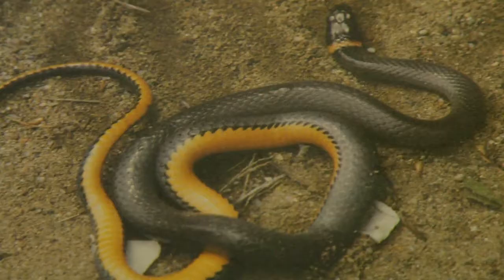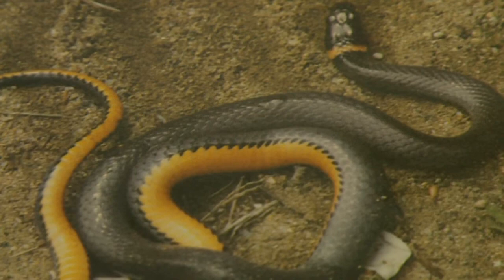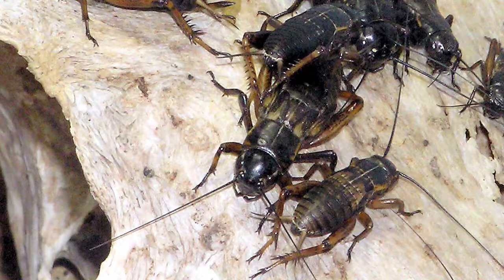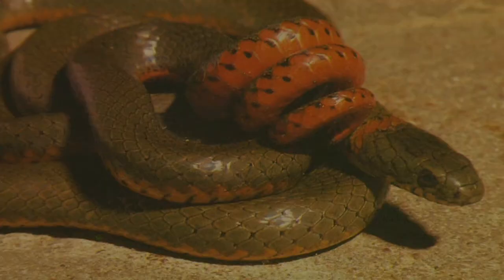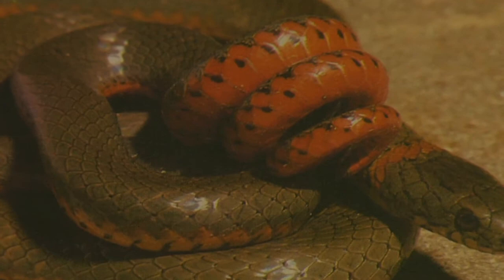Reptiles & Snake Identification : What Do Ring-Necked Snakes Eat?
Ring-necked snakes primarily feed on insects, earthworms, crickets and occasionally coral snakes. Learn more about ring-necked snakes and their eating habits with help from an advanced certified animal control officer in this free video on ring snakes.